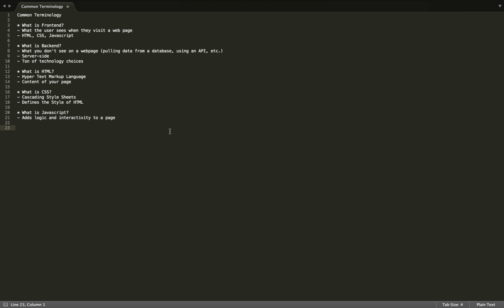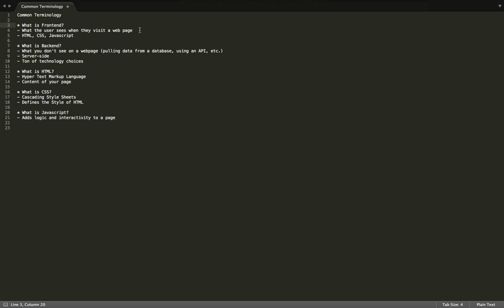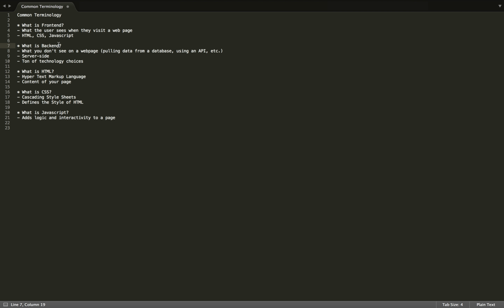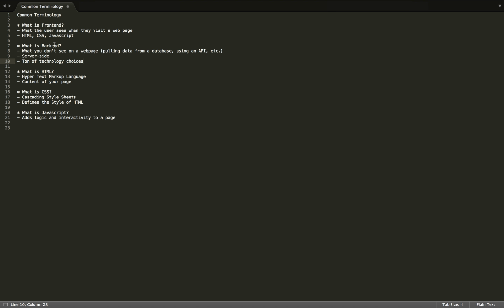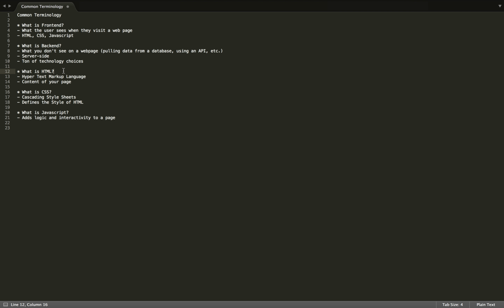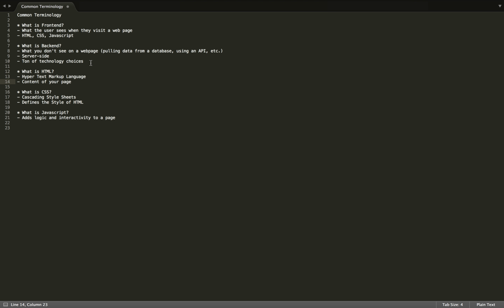Learn Web Development - HTML, CSS && Javascript!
Introduction to Video series on Web Development.

We'll cover HTML, CSS, and Javascript.

Let me know what you guys think of this intro! I'll be posting more videos very soon!